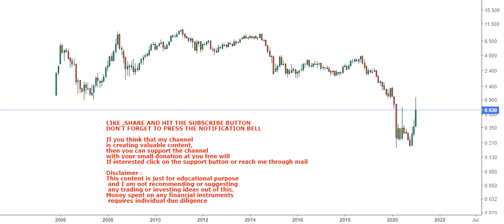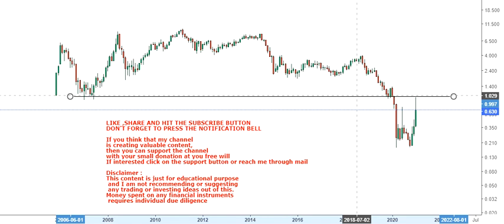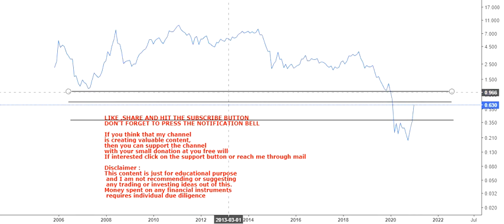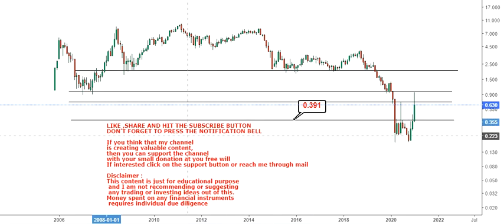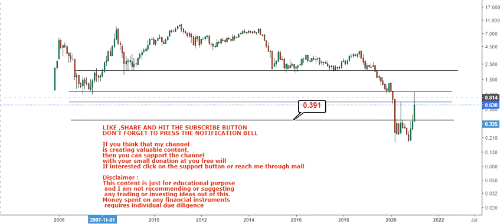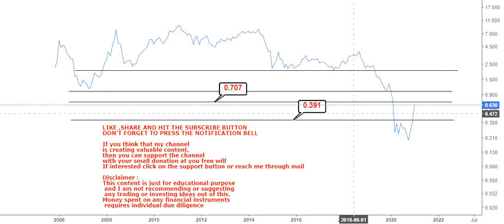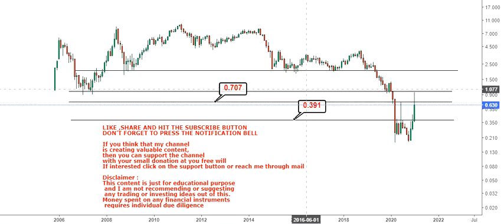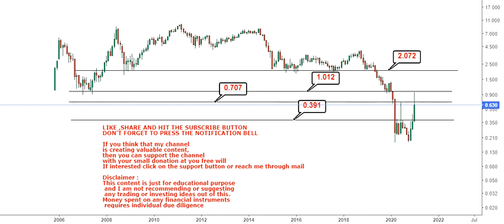Gran Tierra Energy Inc Stock with a potential uptrend - gte stock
About the video: Hello friends, in this video of my You Tube Channel, I am going to discuss about Gran Tierra Energy Inc Stock with a potential uptrend

gte stock,
gran tierra energy stock,
gte stock tsx,
gte stock price,
gte stock forecast,
gte stocktwits,
gte tsx,
gran tierra stock,
gte tsx stock,
gte share price,
gran tierra stock price,
gran tierra energy news,
gte stock news,
gran tierra energy stock price,
gte stock after hours,
gte stock quote,
gte nyse,
gte yahoo finance,
gte stock price tsx,
gran tierra energy inc stock,